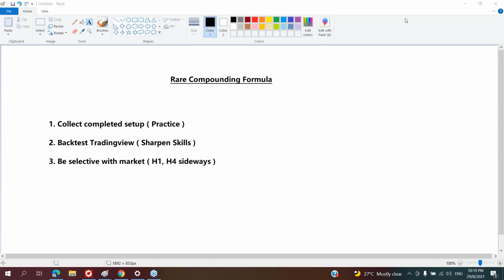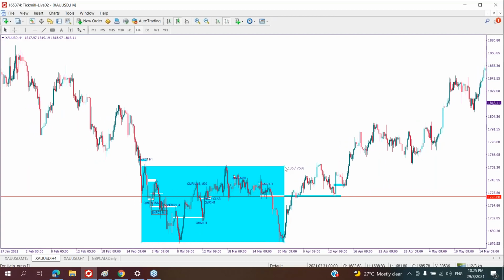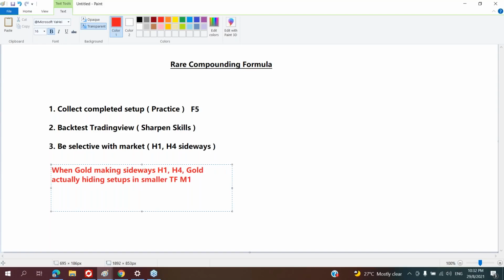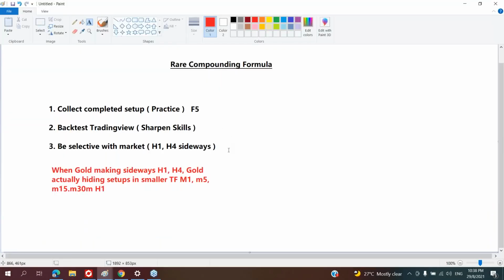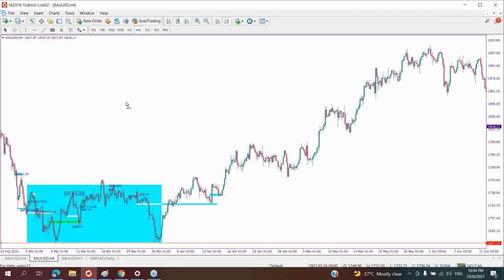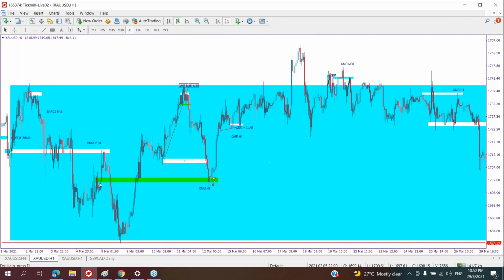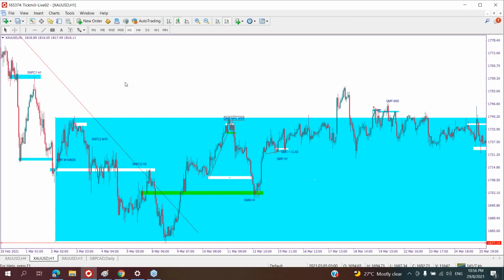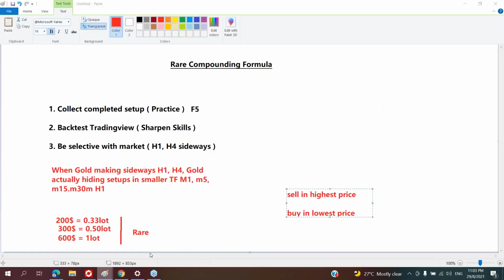Bystra from PoB Notes of Rare Compounding